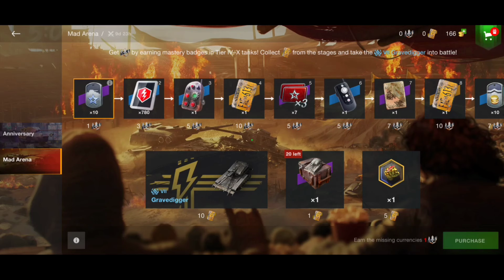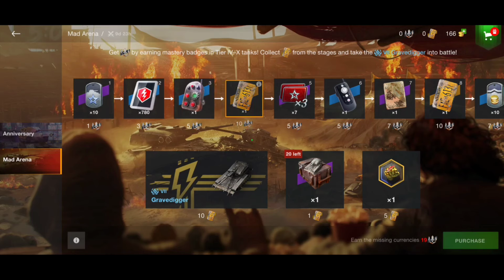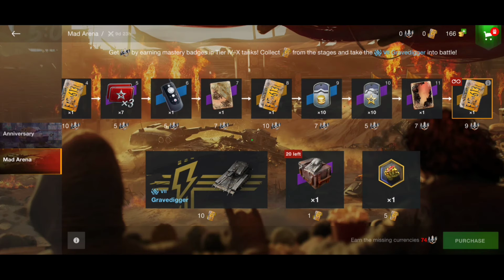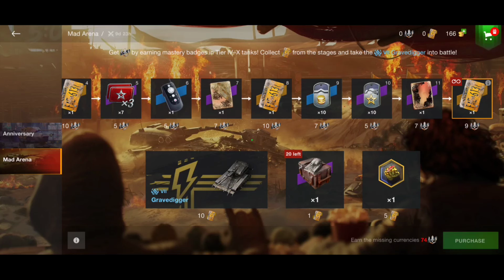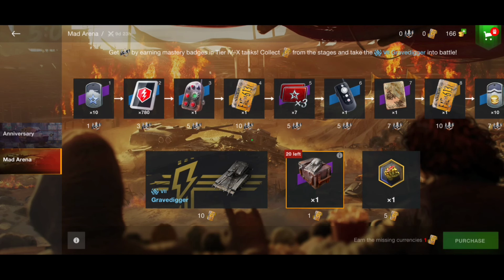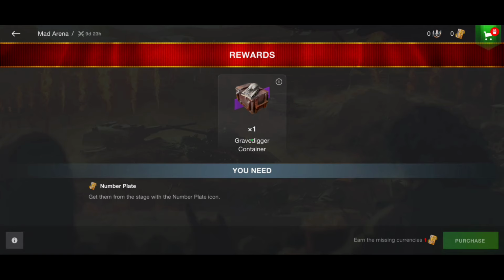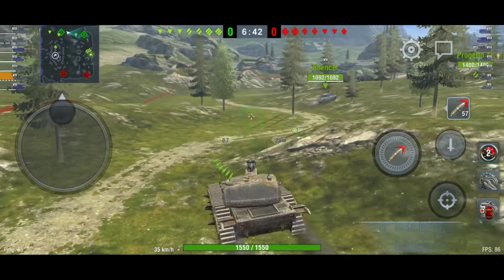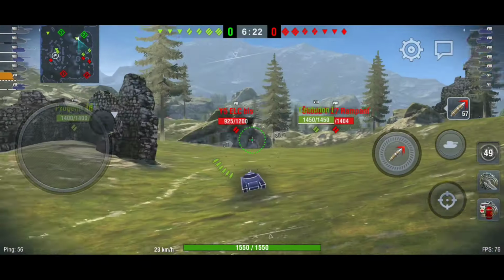WOTB | Gravedigger For Free at the Mad Arena Event! WOTBLITZ | World of tanks blitz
👑 SUPPORT MY GIVEAWAYS & OPENING VIDEOS 👑 👉 Or just use the Thanks button!

 ⚔️OUR CLAN: MrSchnitzel YouTube  [MSNZL]
My favorite one is WORLD OF TANKS BLITZ ⚡ that's why I'm uploading lot of content about WOTB ⚡ UPDATES, GAMEPLAY TIPS & TRICKS, LIVE STREAMS, BONUS CODES, GIVEAWAYS & MUCH MORE!! But I'm also creating Content about other Games, if you have any suggestions don't hesitate to tell me that. JOIN OUR FAST GROWING COMMUNITY, WE ARE TRUE TANKERS WHO JUST LOVE & ENJOY THE GAME ♥️ WE ARE TANKERS CLUB 💥 THANK YOU FOR YOUR SUPPORT
🇪🇺IGN WOTB (EU): MrSchnitzel_YOUTUBE
 🇺🇲IGN WOTB (NA): MrSchnitzel_YOUTUBE
🇨🇳IGN WOTB (APAC): MrSchnitzel_YOUTUBE